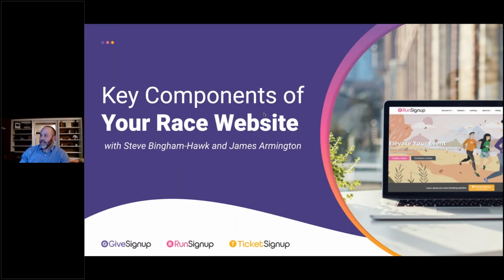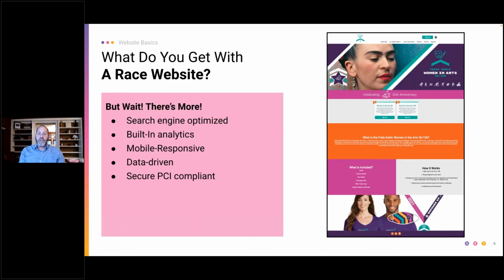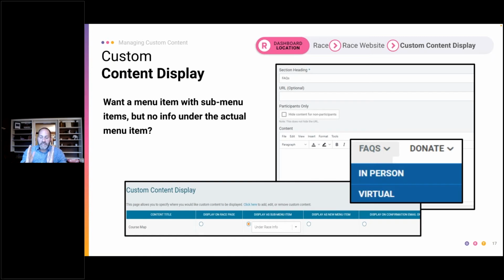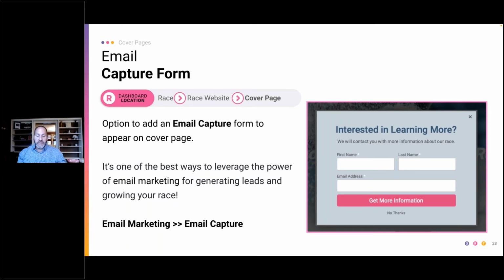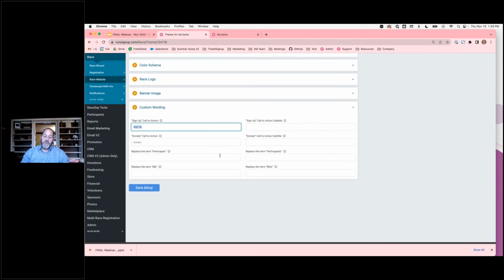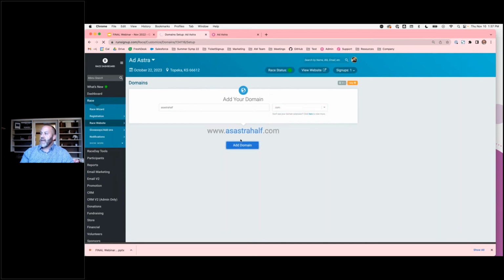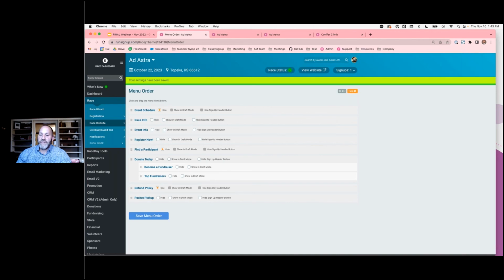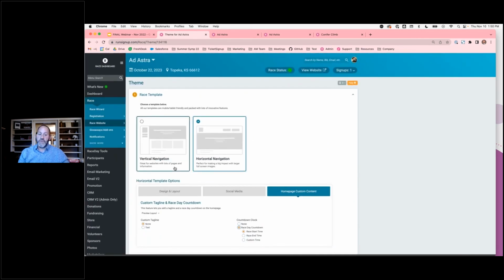Key Components of Your Race Website